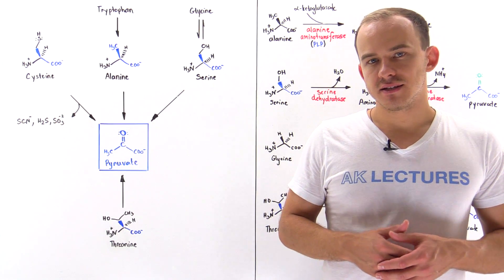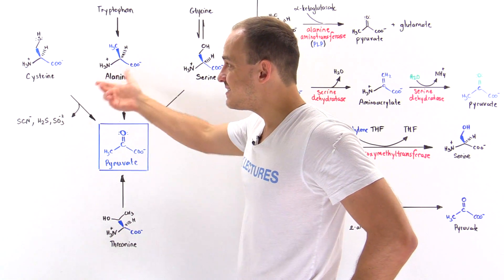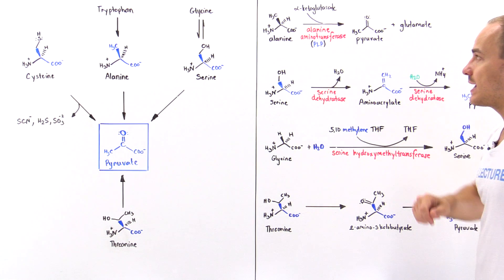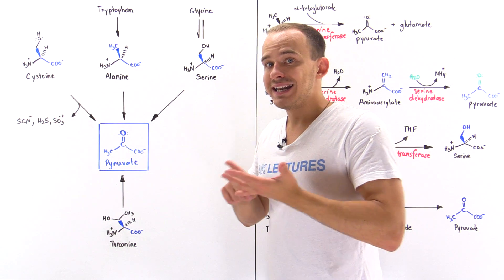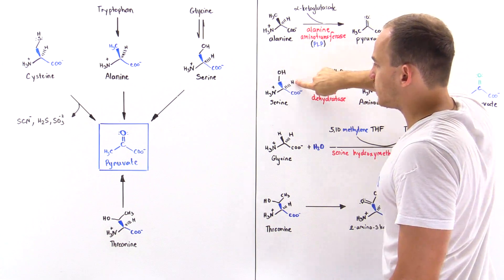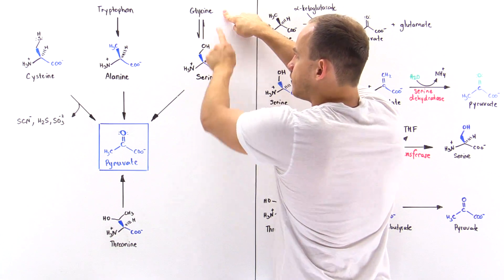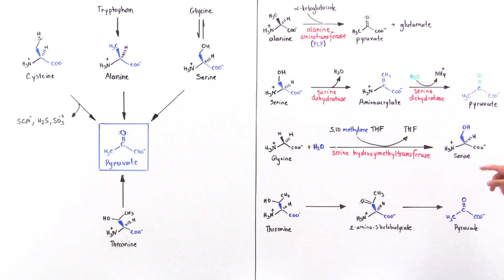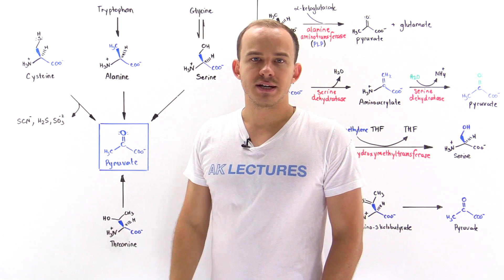Metabolism of Amino Acids to Pyruvate